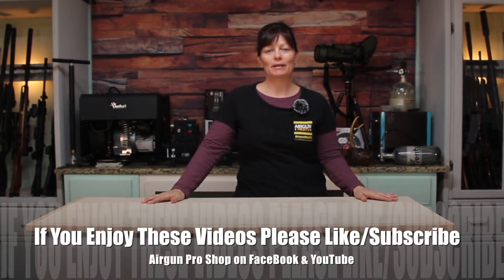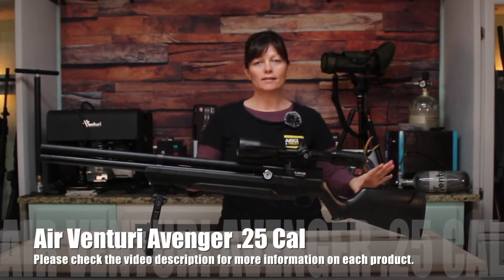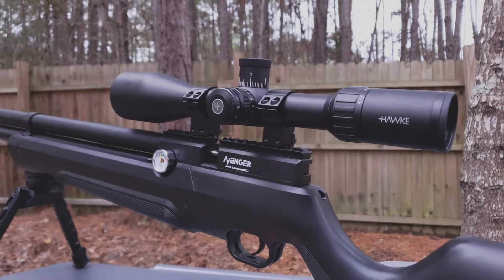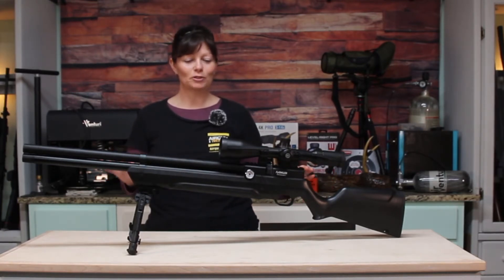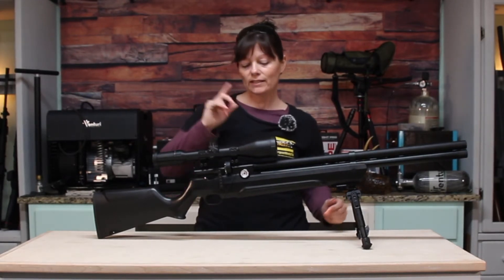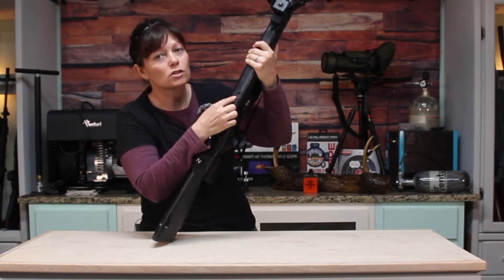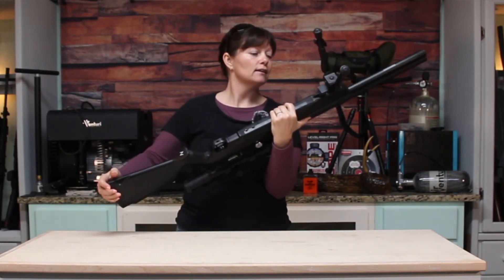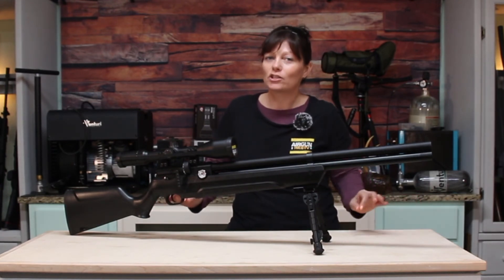UNBOXING & OVERVIEW WITH AA – Air Venturi Avenger .25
I’ve heard so many good things about this one! This is one of the best entry level PCPs on the market, at least that’s what I heard! I’ve been hoping to get the chance to check this one out, no need to hope anymore, here it is! The Air Venturi Avenger in .25 caliber, in my hands! Now I get to choose for myself whether it’s one of the best entry level PCPs myself! Stick with me and see what I think!

Man it’s a great time to be an airgunner!!!